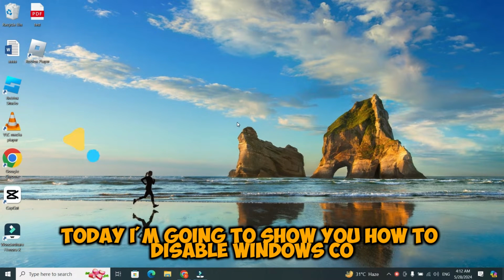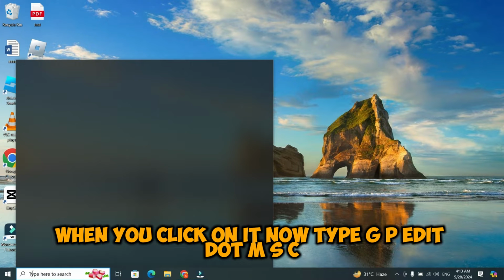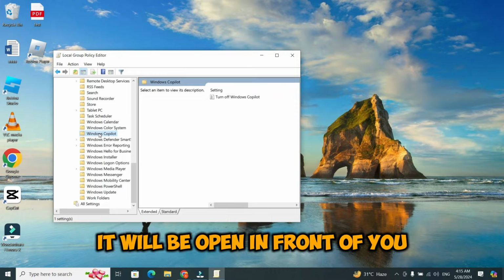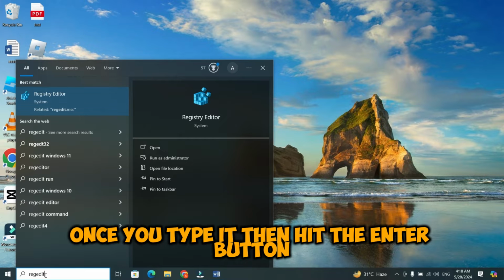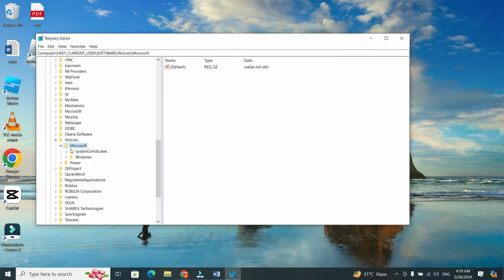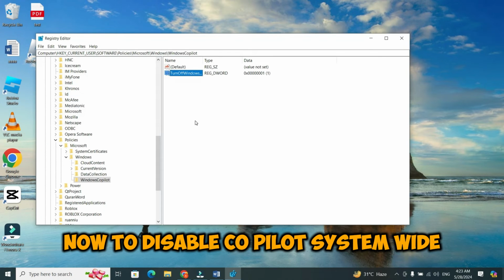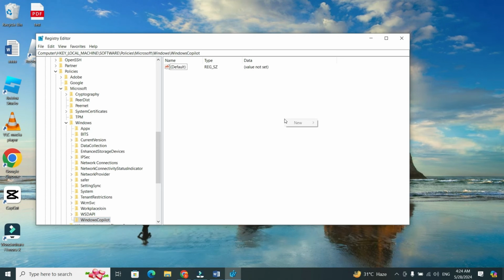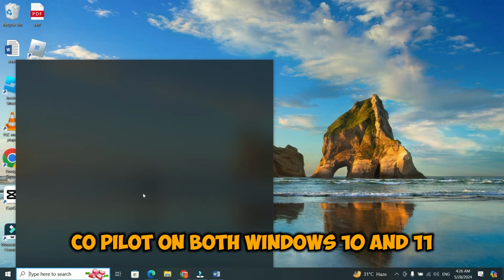How To Disable Windows Copilot On Windows 10/11 | Remove Windows Copilot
Learn how to disable Windows Copilot on Windows 10/11 with our step-by-step guide! In this video, we'll show you how to remove Windows Copilot from your system, allowing you to customize your Windows experience to suit your preferences. Whether you're looking to streamline your workflow or enhance your privacy, our easy-to-follow instructions will help you disable Windows Copilot quickly and efficiently. Watch now to take control of your Windows settings and optimize your user experience!